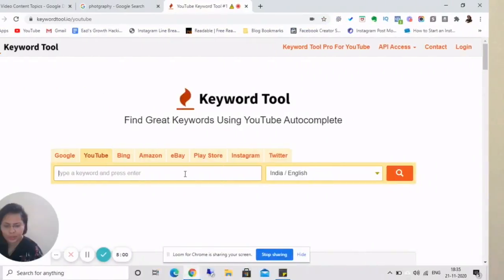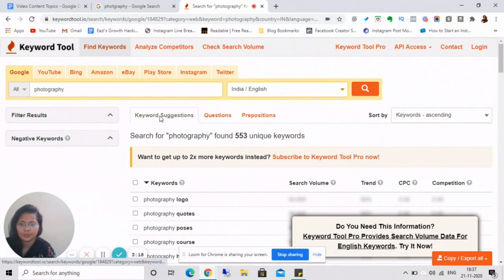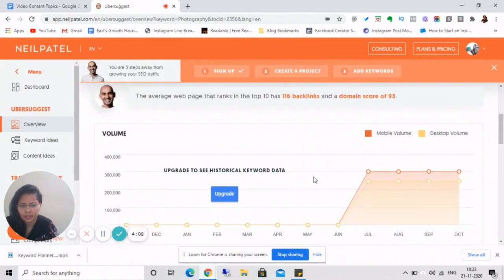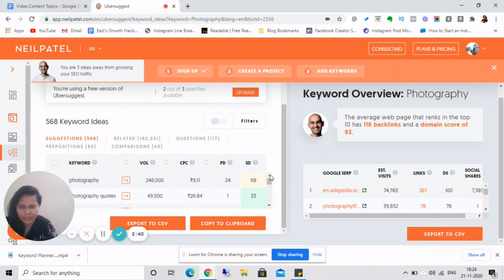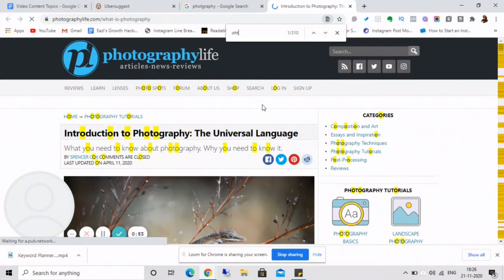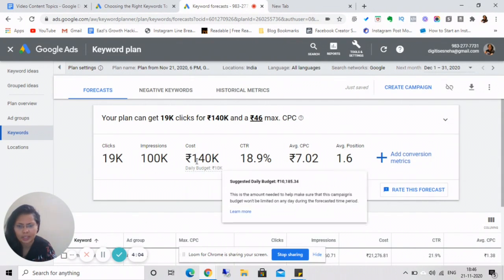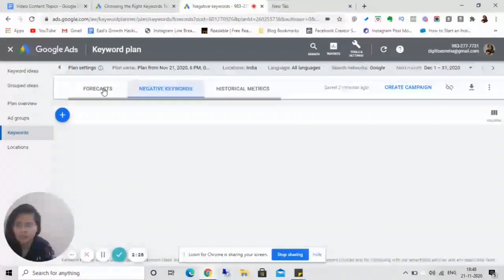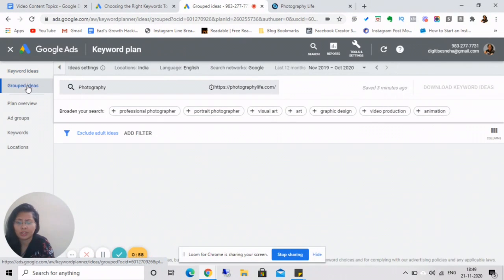How to do Keyword Research for SEO? | SEO Keyword Research To Drive Traffic To Your Blog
In this video, you will know how to do SEO keyword research for your blog, website, YouTube.

I will tell you three tools through which you will know how to check keywords and their volume. so watch this video till the end because I am sharing one secret to building the keywords list.

Watch this full video to know one secret tip which will help you to drive more traffic to your website & blog.

Use Long Tail Keywords to drive high traffic to your blogs.